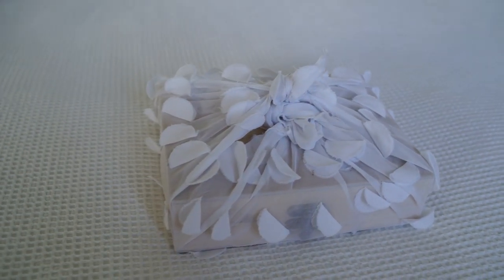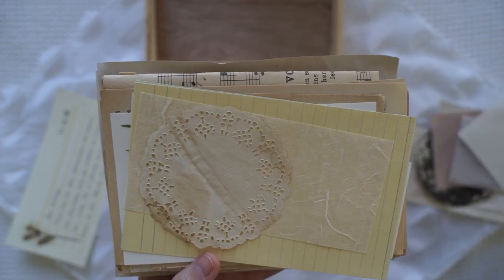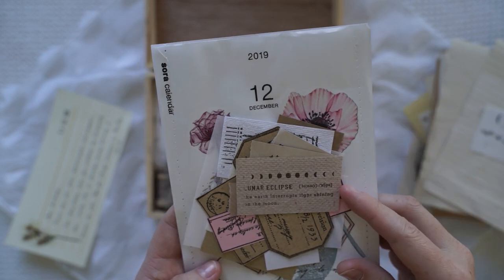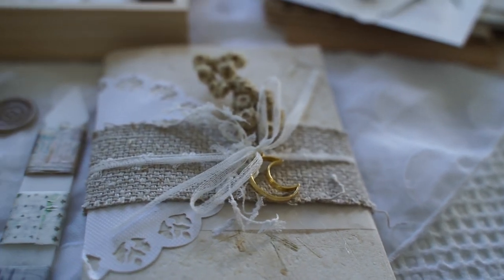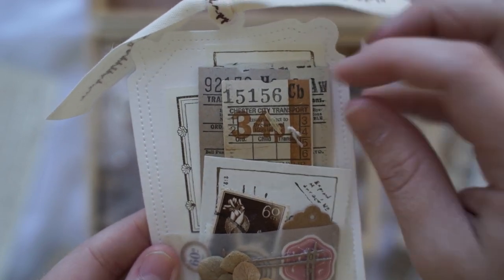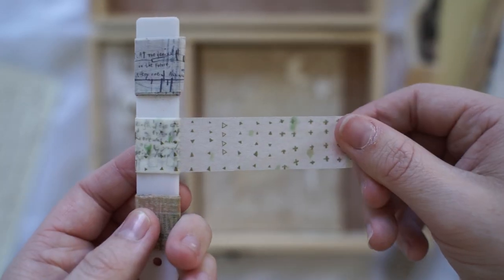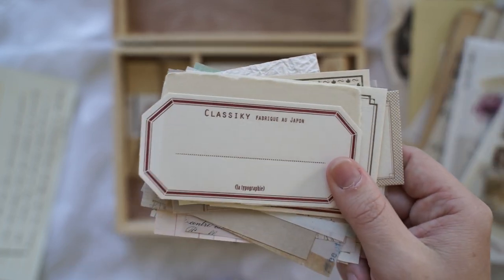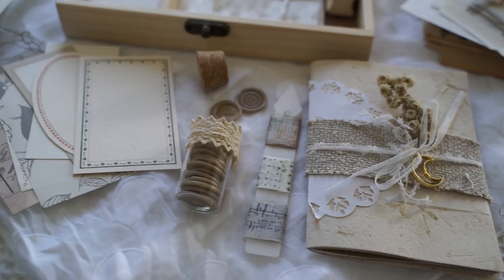The Stationery Bento Box - Pretty Happy Paperie "Magical Moon" 🌛🌝🌜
Brittany McCowan
Australia